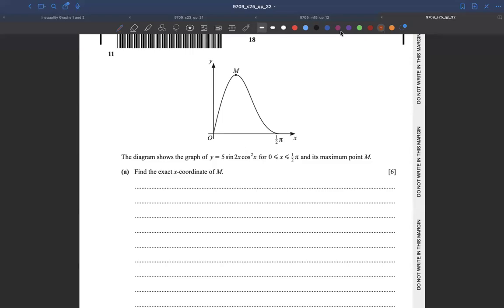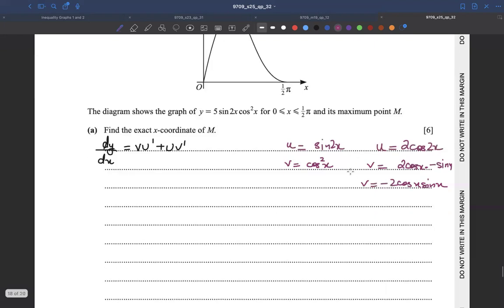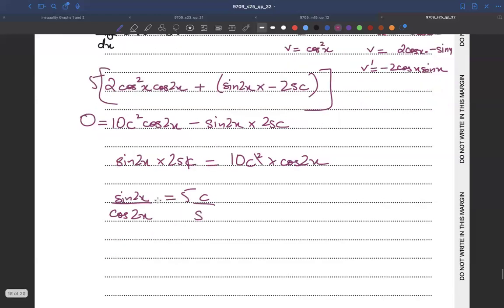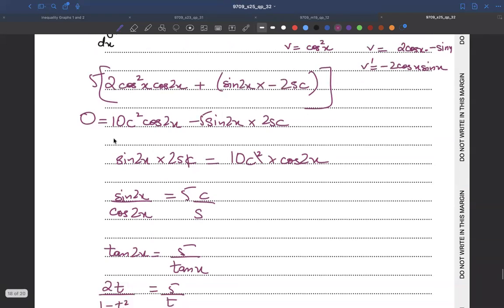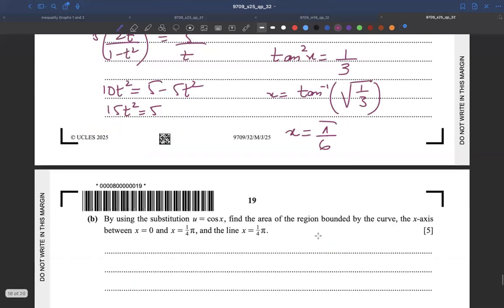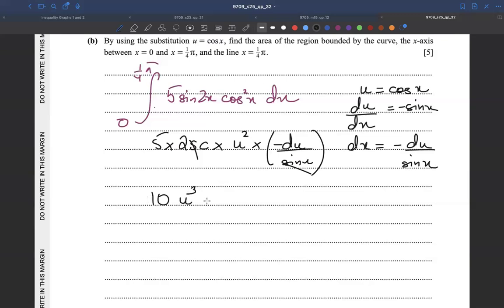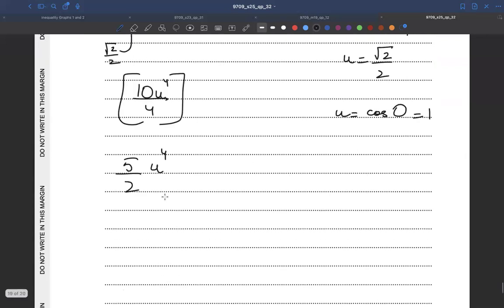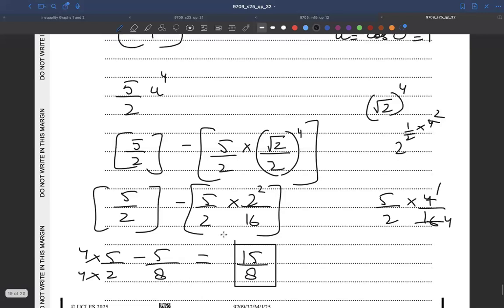A Level Maths P3(9709) May/June 2025 P32 Q11|Differentiation and Integration |Past Paper Question